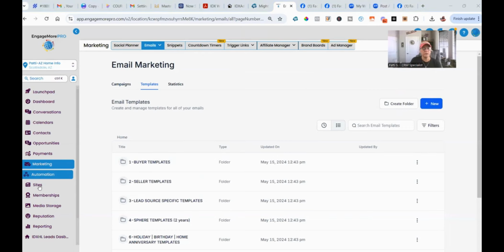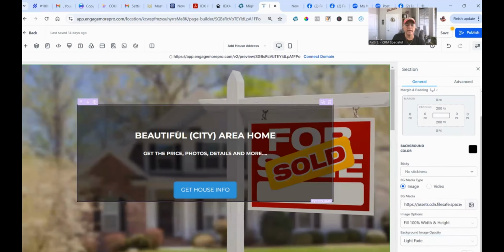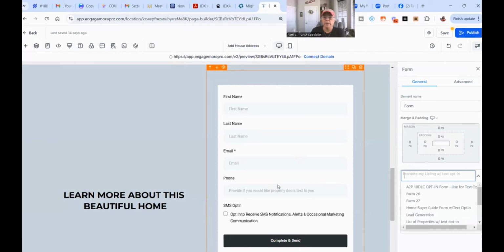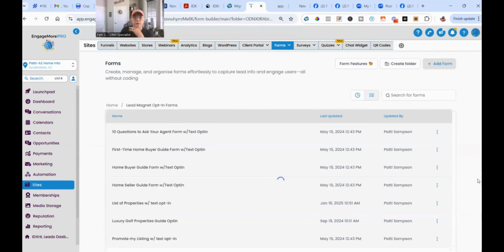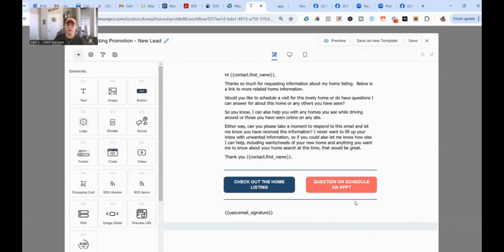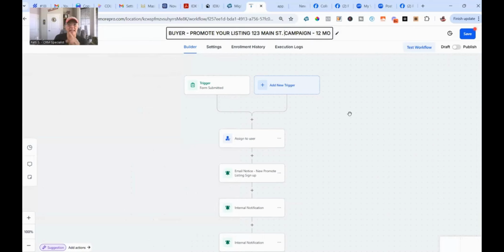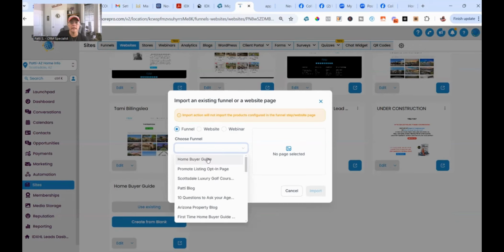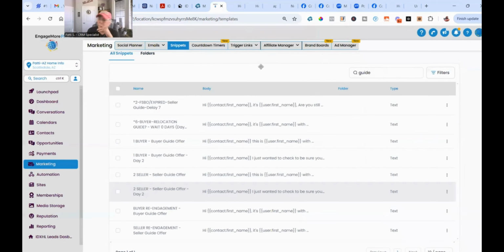How to Setup Lead Magnet Funnels in HighLevel | GHL for Real Estate Leads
Learn how to set up Lead Magnet Funnels in Go High Level (GHL) to generate real estate leads effectively. This step-by-step guide will help you create high-converting funnels in HighLevel and EngageMorePro.com. Perfect for real estate agents looking to automate lead generation!  Get a real estate snapshot by the pro

Patti Sampson is a top producing Real Estate Agent and Associate Broker who has prospected tens of thousands of leads.

Timecodes

0:00 Intro
0:41 Video Start
27:58 How to Edit Workflow
44:42 Custom Fields & Custom Value
47:37 How to Add Domain

I'm Patti Sampson, a multi-million dollar Real Estate Agent & Broker, best-selling author of "Drip Campaign Secrets", and founder of EngageMore PRO, powered by HighLevel.

After helping thousands of real estate professionals generate and convert leads as a licensed agent since 2004, I've learned one simple truth...the Money is in the Follow-up!

This channel is dedicated to helping real estate agents, brokers, team leaders and Agency owners master HighLevel (GoHighLevel) for the real estate industry. The main goal of my channel? To help you and/or your agents automate lead capture, nurture and engage more leads, and close more real estate transactions optimizing the HighLevel platform.

Here you'll learn how to:
✅ Set up HighLevel specifically for real estate
✅ Build powerful CRM automations and workflows
✅ Create lead-generating websites and funnels
✅ Use AI to save time and increase productivity
✅ Convert more internet leads into clients
✅ Generate repeat and referral business automatically
✅ Build a real estate business that works for you...even when you're not working

Whether you're brand new to HighLevel or ready to take your existing real estate CRM to the next level, you'll find practical tutorials, marketing strategies, weekly training, snapshots, and proven systems you can implement immediately without all the challenges of learning this challenging niche alone.

Get Started Here:

🏡 Need a Real Estate CRM Built on HighLevel? Save, money and energy in our whitelabled version of HighLevel vs. starting from scratch. We have all the content and training you need to launch

💬 Agent, Broker, Team Leader or Agency Owner who wants to grow your HighLevel Real Estate business? Join My HighLevel for Real Estate Community !!! Comment "Community" and I'll get you the link as soon as the doors are open in August, 2026.

📱 Grow your HighLevel Agency or Coaching Business - Schedule a FREE Strategy session with me

- CRM and Drip Campaign set up techniques you must know for success.